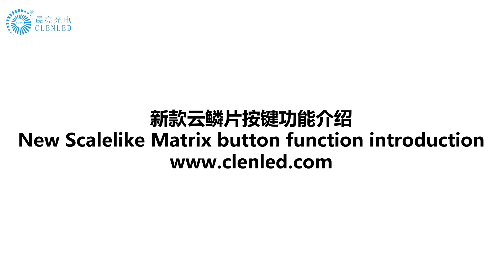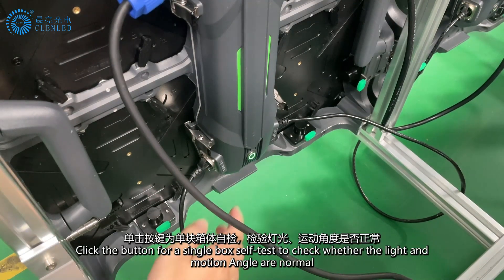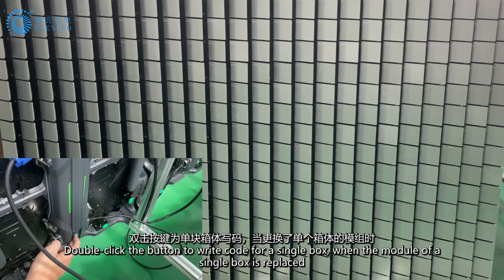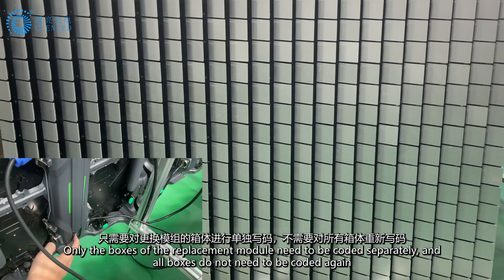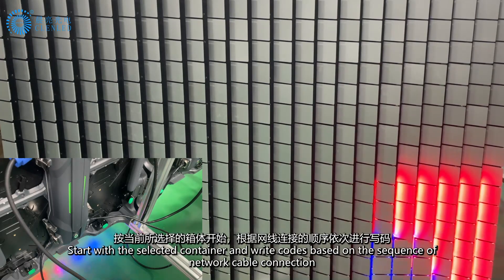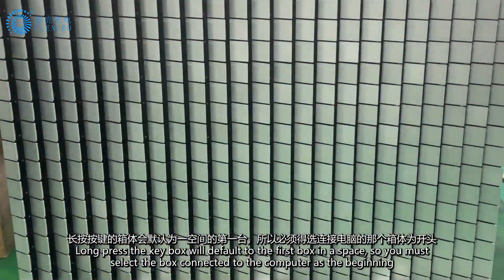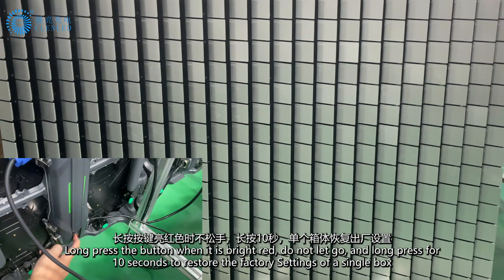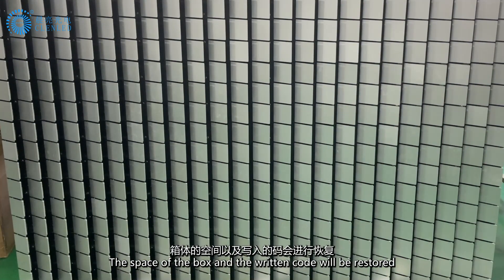New Scalelike Matrix button function introduction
The  Scalelike Matrix is DMX controlled, which can be cascaded to multiple units; the
floating angle is 60°, and the speed changes according to the changing curvature;
RGB LED lights are installed on both sides; The stainless steel wire drawing process is not easy
to stain dust, not easy to leave fingerprints, and easy to clean; the cabinet installation method is
adopted, and the installation is simple and convenient. It is mainly suitable for scenes such as
artistic creation, shopping malls, exhibitions and night tour, adding charm and atmosphere with
unique lighting effects